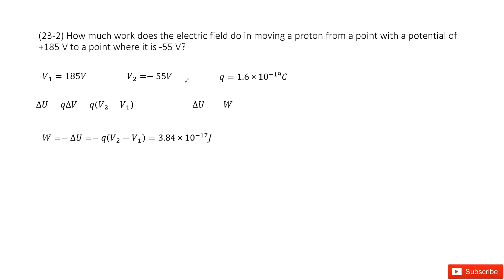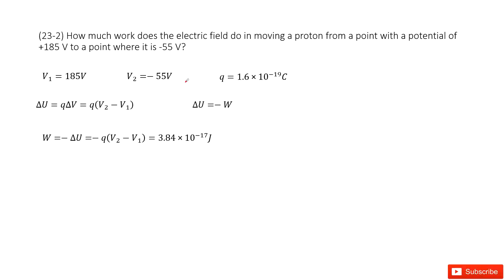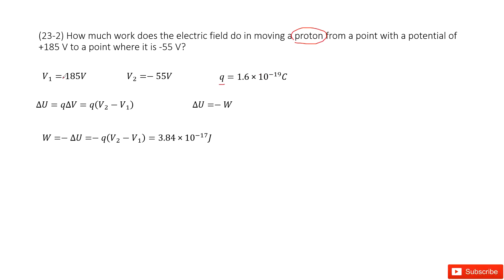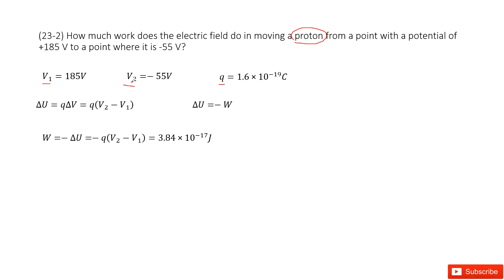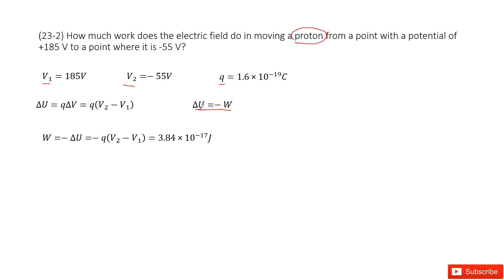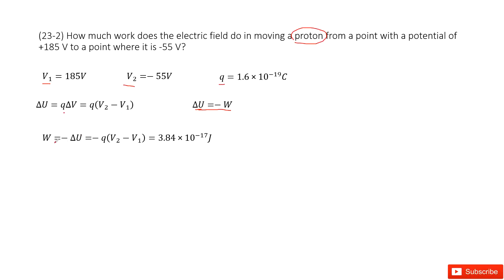(23-2) How much work does the electric field do in moving a proton from a point with a potential of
(23-2) How much work does the electric field do in moving a proton from a point with a potential of +185 V to a point where it is -55 V?